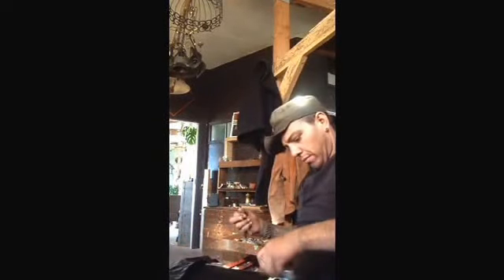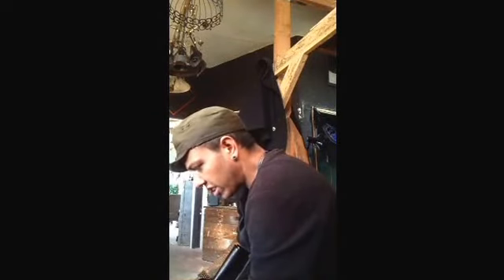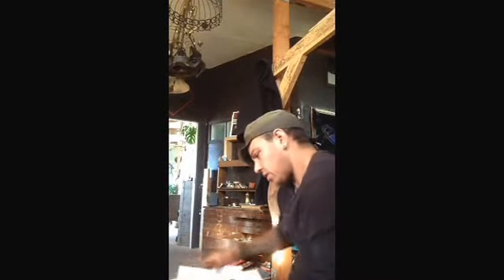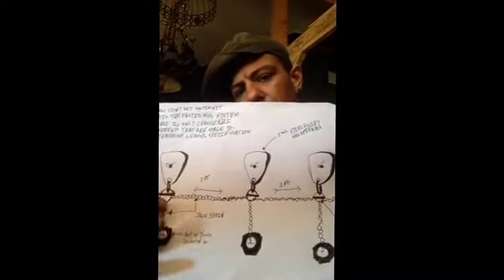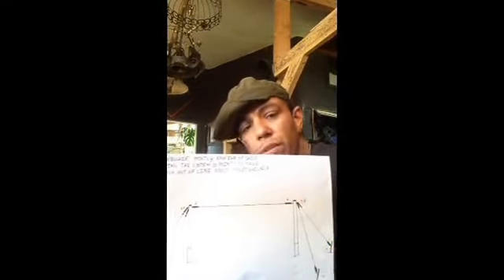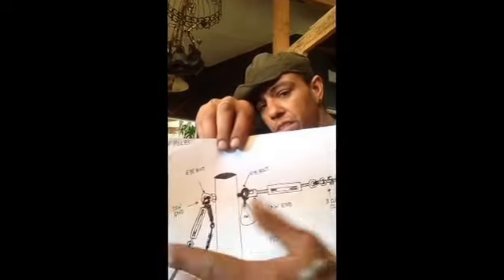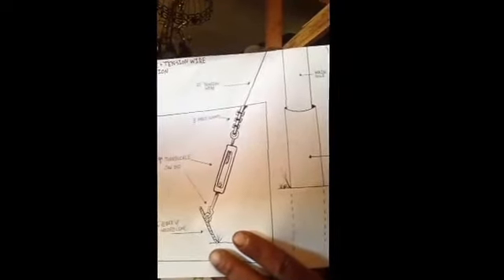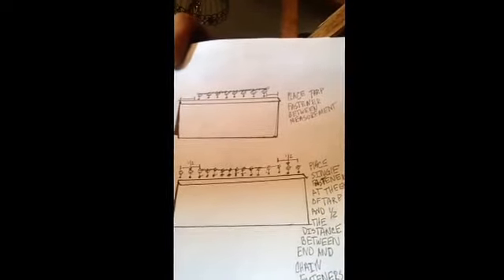EasyLightDep Kit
Here it is. I have perfected the
system, simplified and took away the greenhouse and the tarp.
This system will fit over any pre-existing greenhouse or hoop house and you can buy your own cover or tarp and not be locked into "only what I sell".
The intention behind this system was to make life easy. I don't know about you, but my time in the garden is where I find joy and happiness and the light dep season brought frustration, aggravation, and really changed the energy in my garden. So as I do in all areas of my life I searched for the answer and wasn't satisfied with what I found. I either find the solution or I make one. This is my solution to lightdep hell season. Easy to set up, practical, durable. No monopoly on parts, interchangeable and if you lose a part or something breaks you can replace at your local hardware shop.